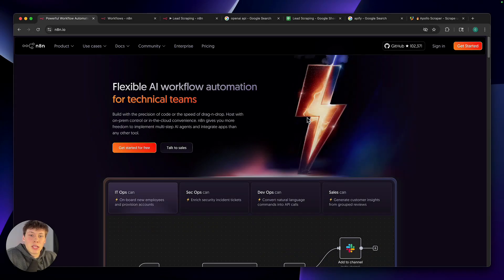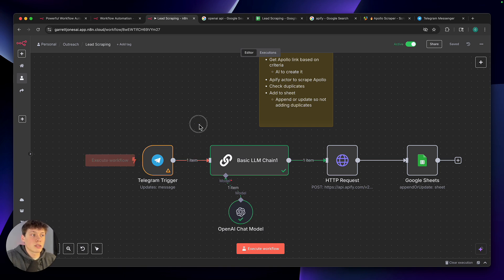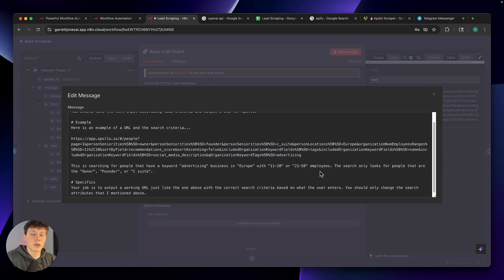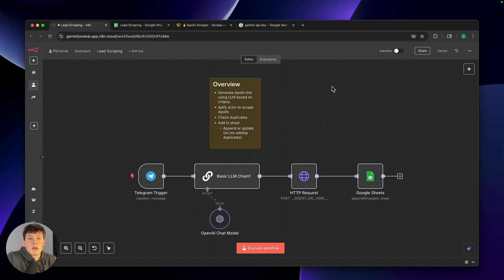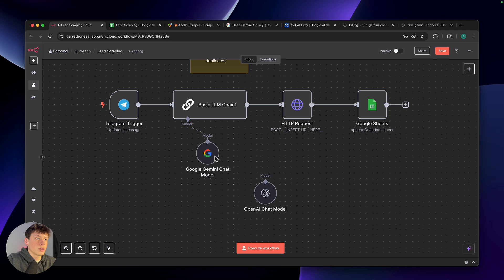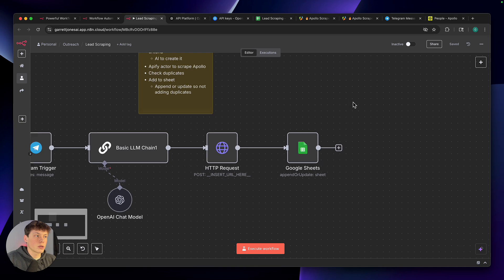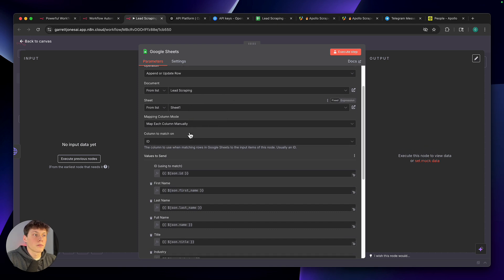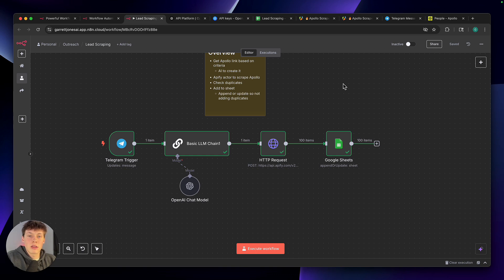Generate UNLIMITED Leads for FREE With AI Using n8n (No Code)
In this video, I reveal how small business owners can generate unlimited leads for free using AI—without writing a single line of code. You'll discover a powerful n8n automation that scrapes high-quality leads, enriches the data, and organizes it into a usable format for outreach or marketing. Perfect for entrepreneurs looking to grow their business without paying for expensive lead generation tools, this step-by-step guide includes a free downloadable template so you can follow along and set it up instantly. Don’t fall behind—leverage AI to fill your pipeline today.

Timeline ⏰
0:00 - Intro
0:30 - Demo
1:33 - Getting Started
2:25 - Telegram Connection
4:31 - LLM Step
7:40 - Connecting AI Model
12:20 - Using Apify Actor
14:49 - Google Sheet Node
18:25 - Outro